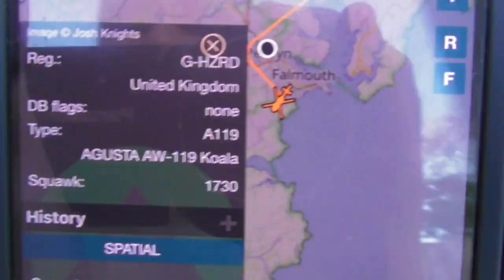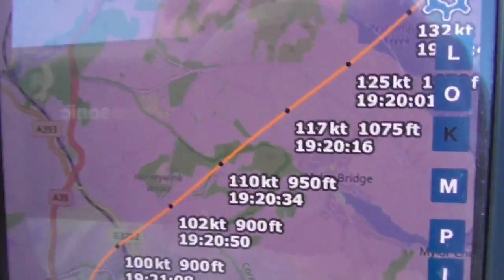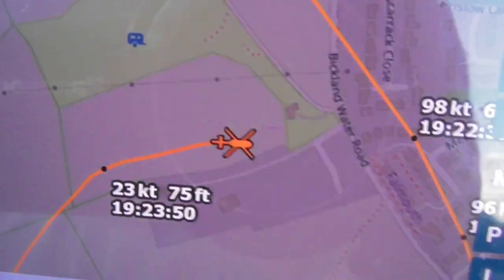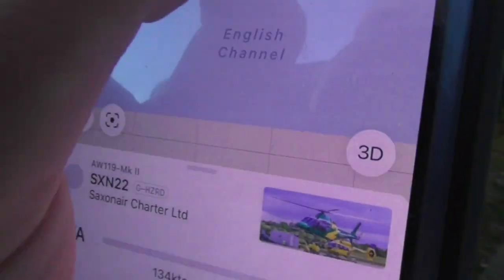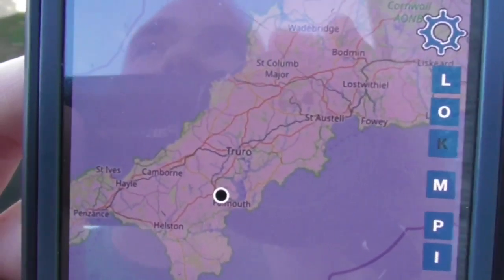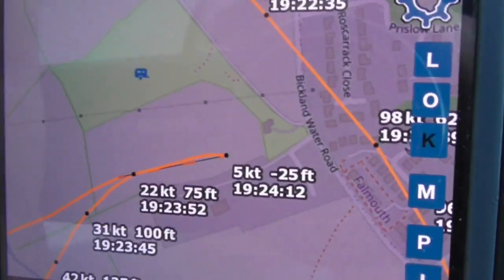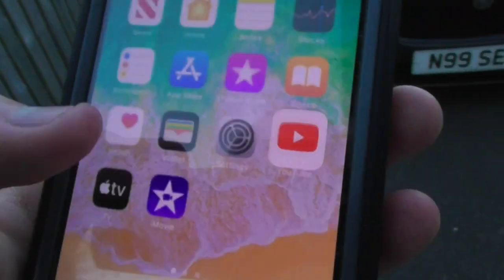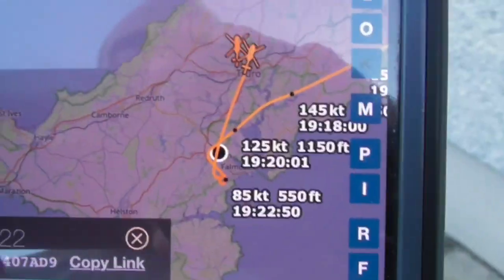Agustawestland AW119 Leondaro Koala Saxonair Charter Ltd SXN22 G-HZRD Helicopter